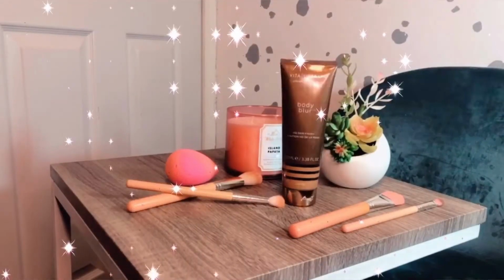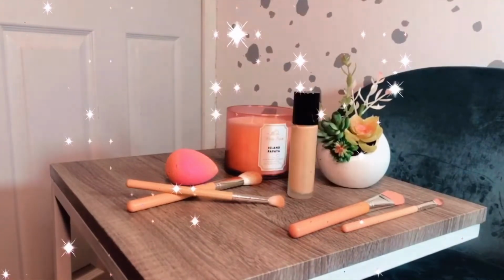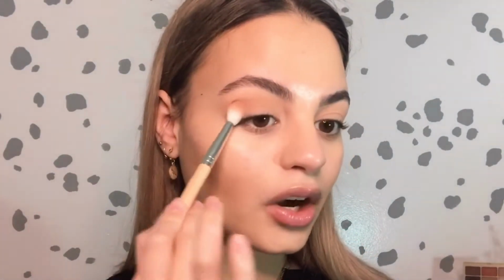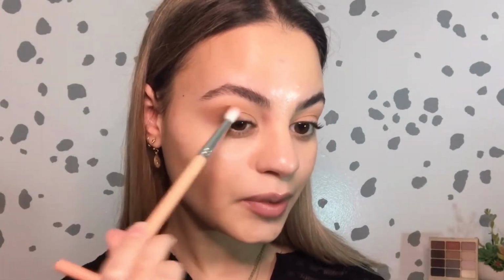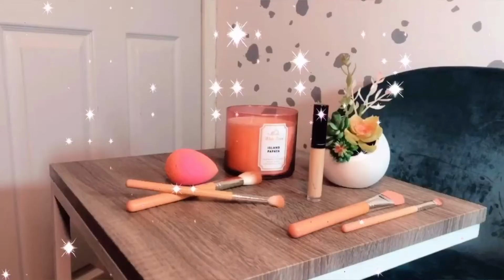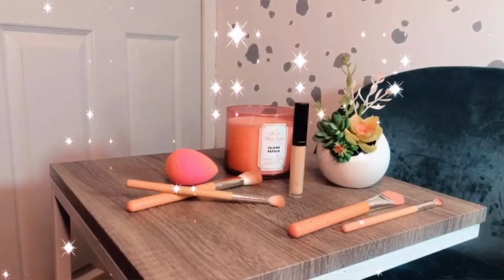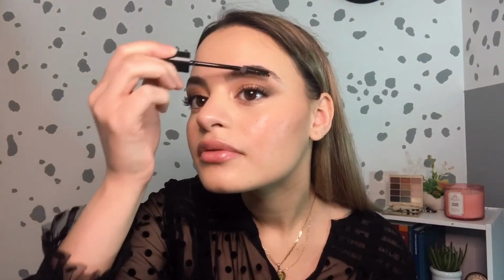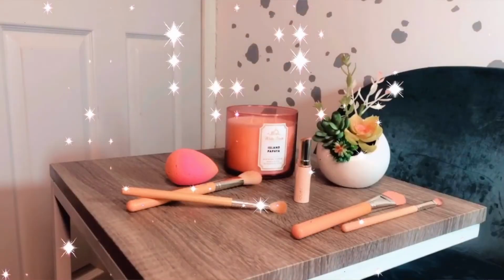Makeup Tutorial: A Full Face for Working From Home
Blushington NYC Makeup Artist Alanis V. provides quick and easy tips on how to look your best for those online video meetings! Follow along as she uses products by Erborian KevynAucoin Trestique Stila Girlactik Eyeko and PYTbeauty for a fabulous full face glow!